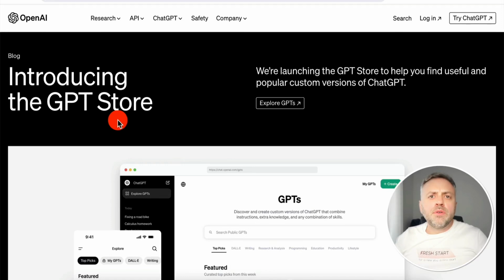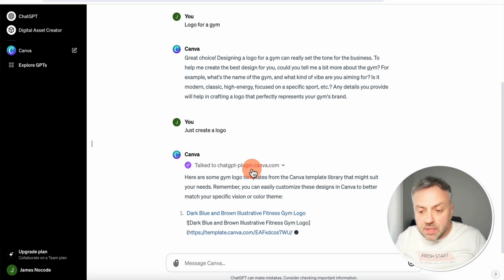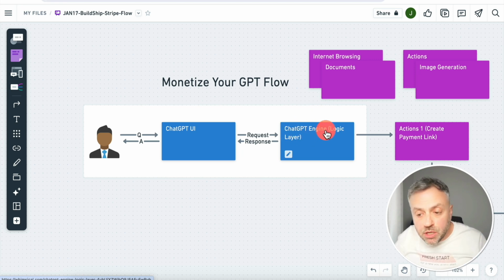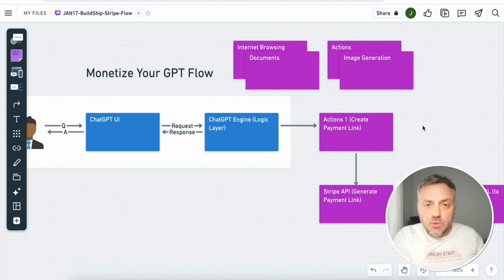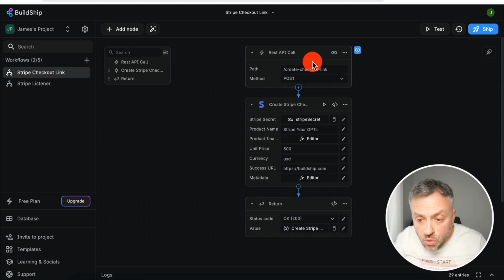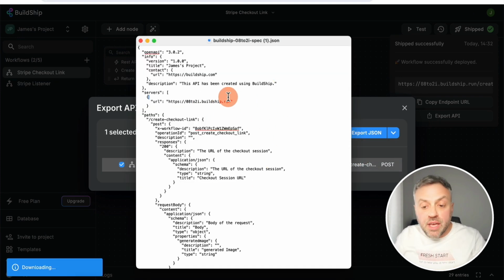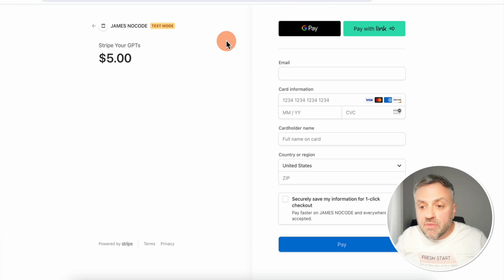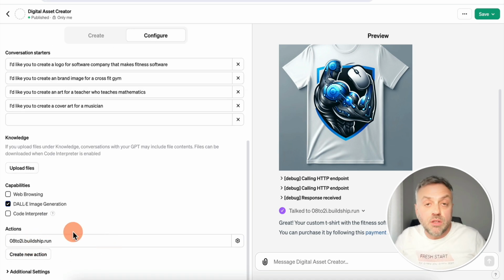CREATE and MONETIZE Your Own Custom GPTs To Do Absolutely ANYTHING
Thanks to BuildShip for partnering on this video.

00:00 Intro
02:21 What Are Custom GPTs?
05:25 How Do Custom GPTs Work
07:08 How To Extend Custom GPTs
11:42 Creating Our Own Custom GPT and Monetizing It
25:54 Get More Content